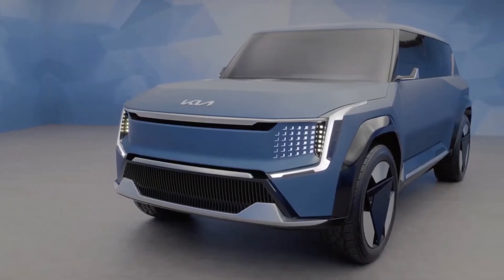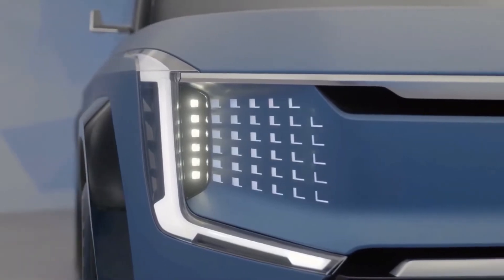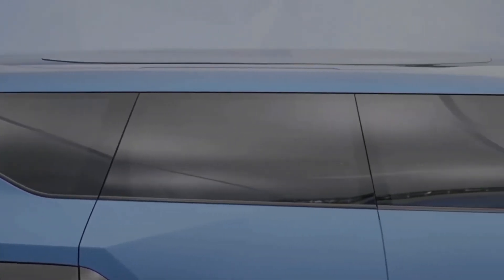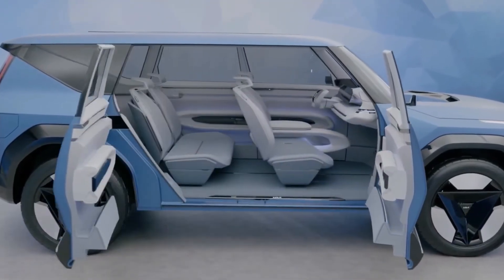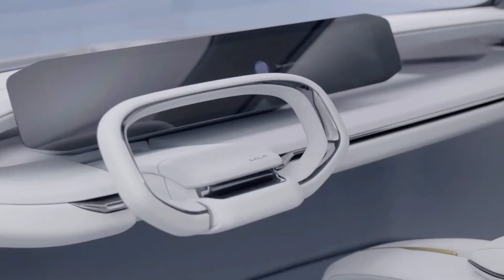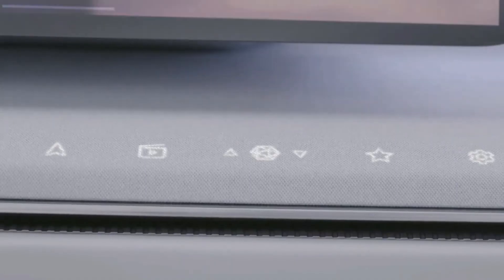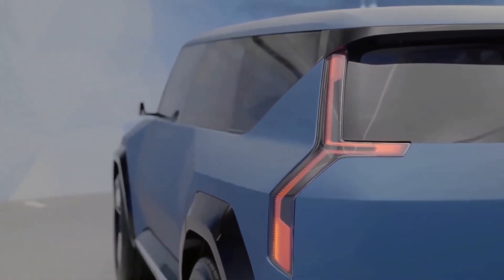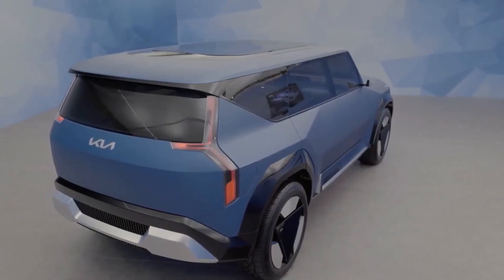2023 The AMAZING New KIA EV9 Fantastic Large Electric SUV Concept